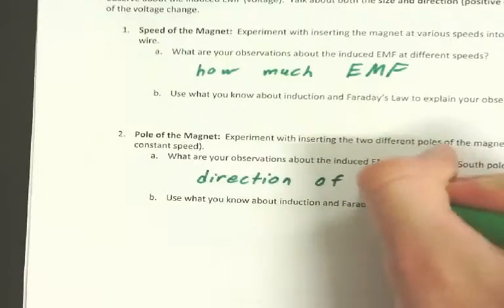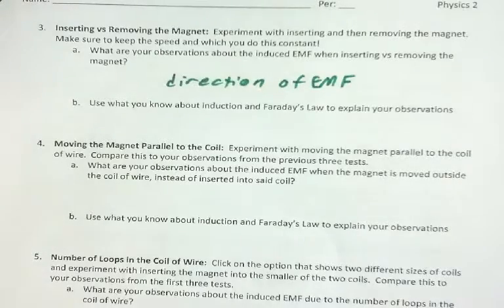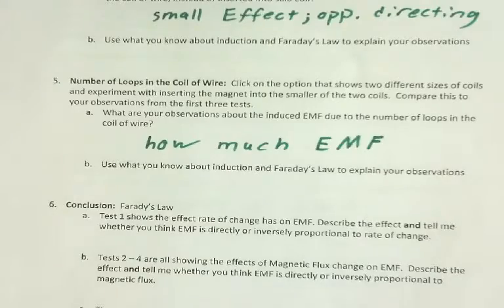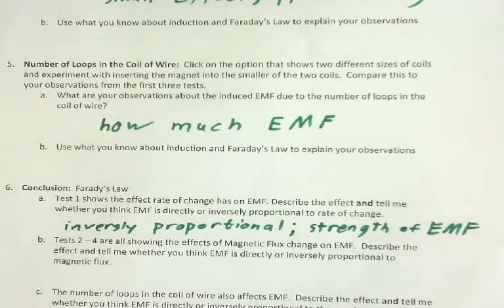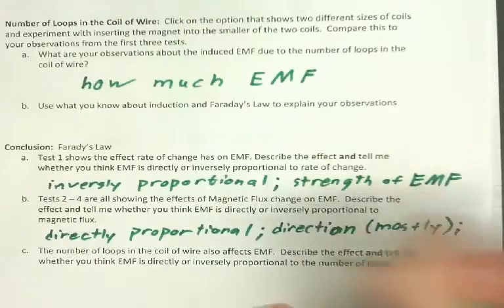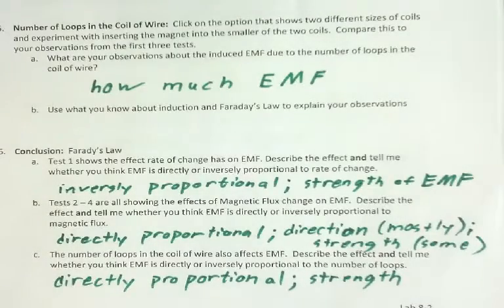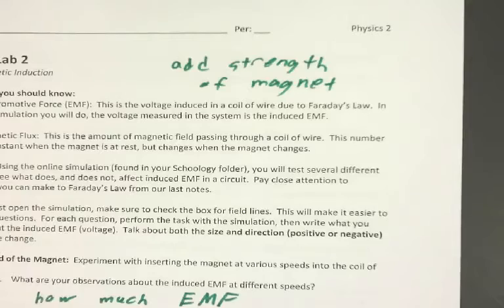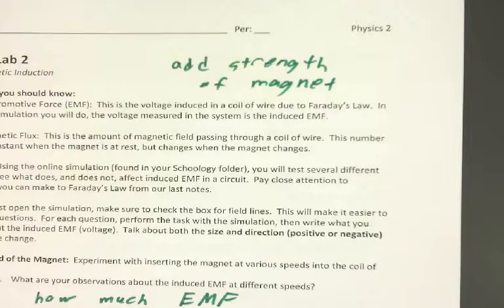Physics 2 - Magnetism - Lab 2: Faraday's Law Discussion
Mr. Borcherding discusses the findings from Lab 2